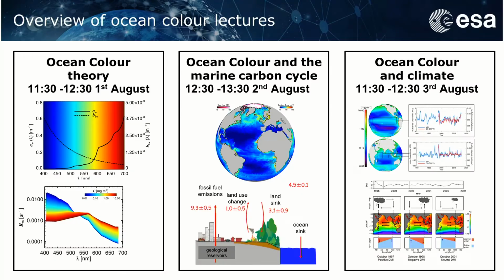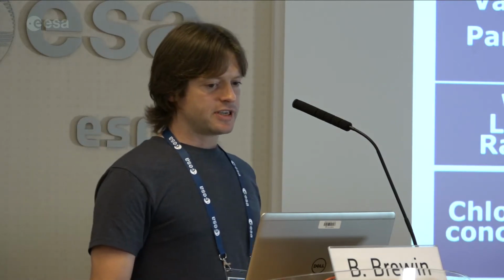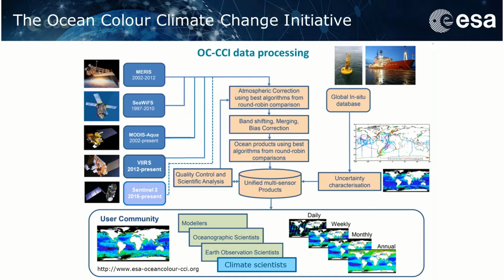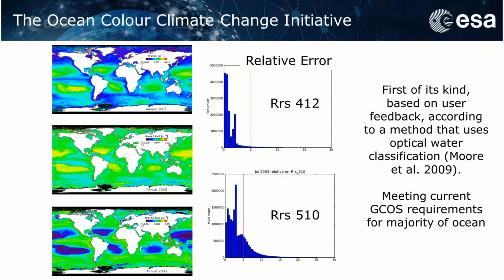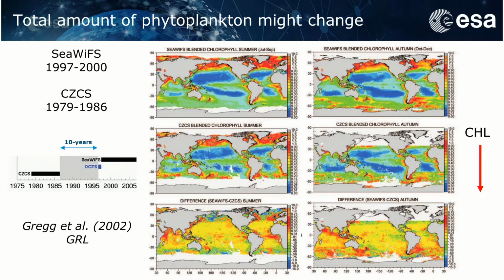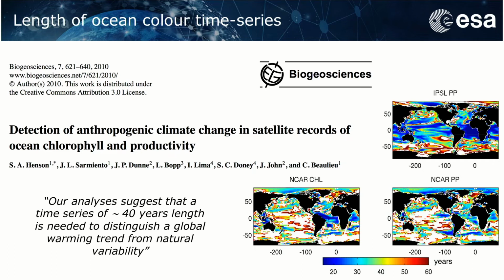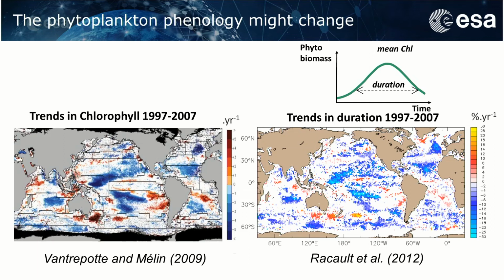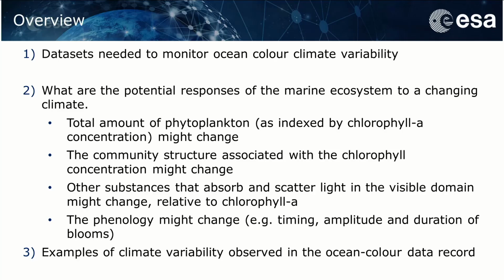Ocean colour and climate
This presentation was given by Bob Brewin, during the session titled 'Ocean colour and climate '.

Every two years, ESA’s Earth observation summer schools draws young scientists from all over the world to learn more about remote sensing, Earth system science, modelling and monitoring, and how data can be used to better understand the world we live in. In 2018, the two-week summer school is held on 30 July to 10 August. While the students engage in practical sessions in the afternoons, the morning lectures were streamed live.